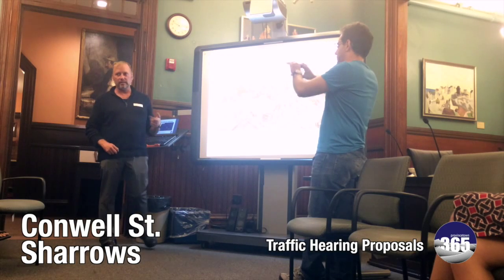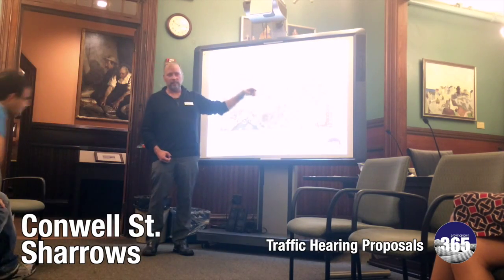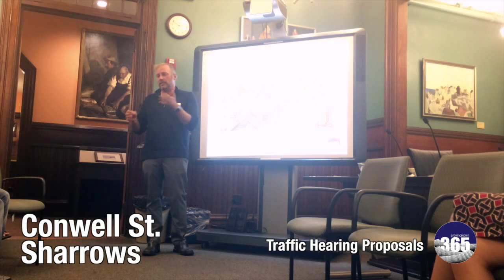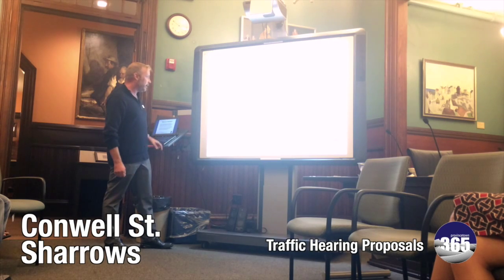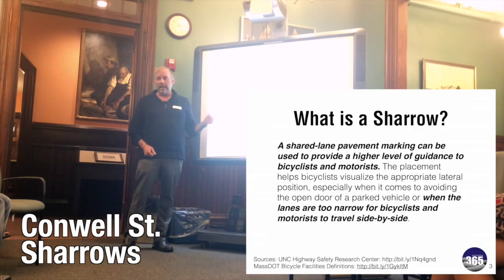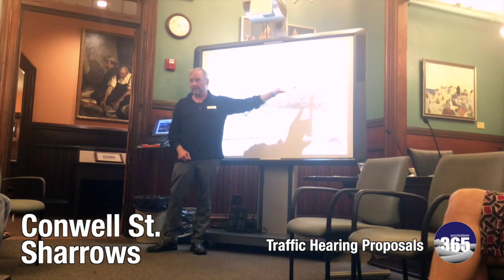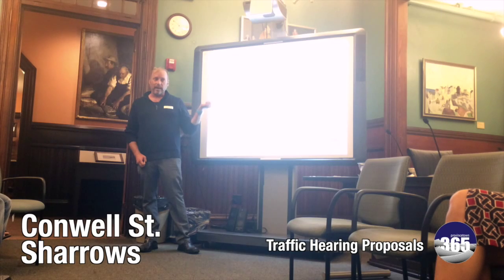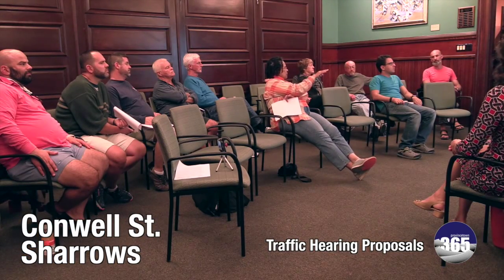Conwell St. Sharrows - Traffic Hearing Proposal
Provincetown 365's Parking and Transportation and Shank Painter Road Work Groups collaborated on this proposal to provide improved guidance for people in cars and people on bikes on a narrow section of Conwell Street.

The proposal asks for sharrows to be painted in the travel lanes and for "bicycles may use full lane" signs to be installed in both directions.

This proposal will be presented to the Board of Selectmen at a public hearing on November 10, 2015 at the Fall Traffic Hearing in the Judge Welsh Room in Town Hall.

This is an excerpt from the October 14, 2015 General Meeting #10 video.

Shot and Edited by Rik Ahlberg.